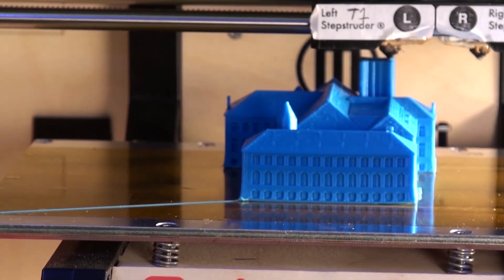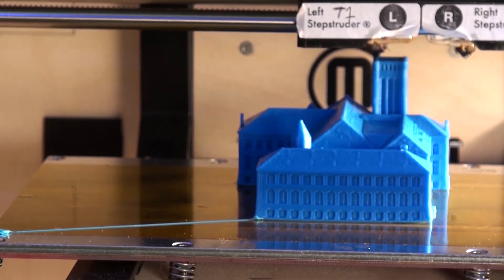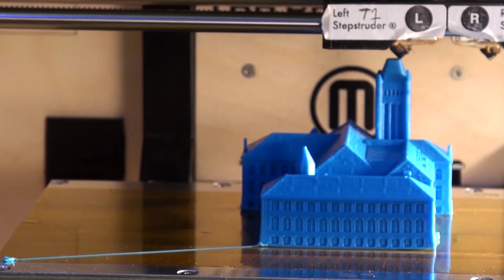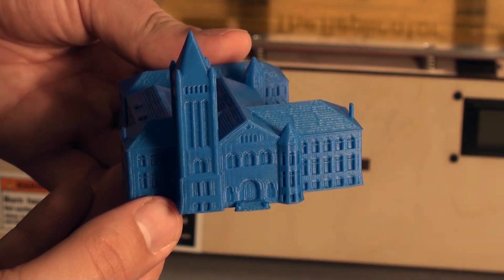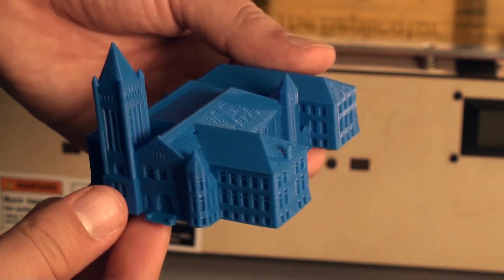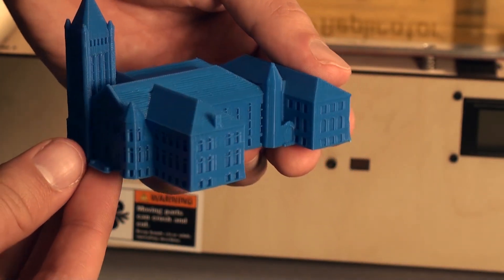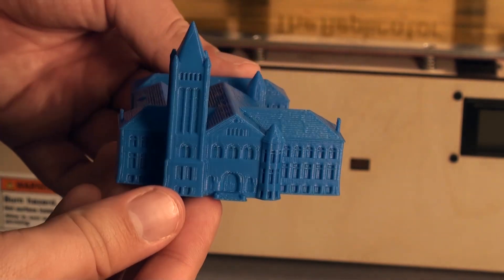Illinois Geometry Lab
A short video showcasing one of many interesting aspects of the University of Illinois at Urbana-Champaign's Mathematics Department, the Illinois Geometry Lab.